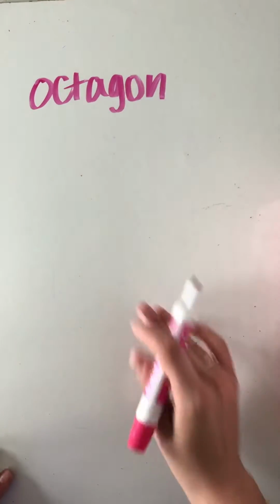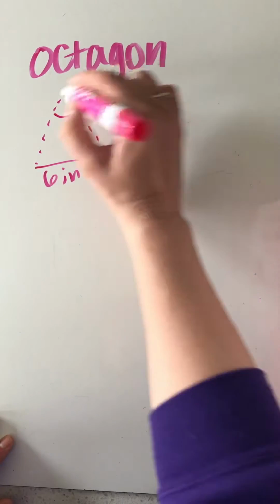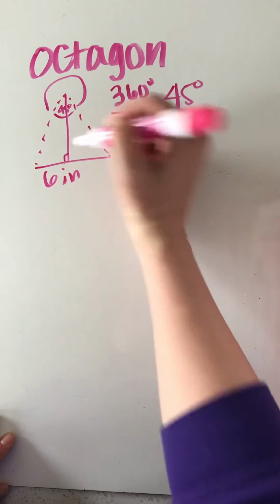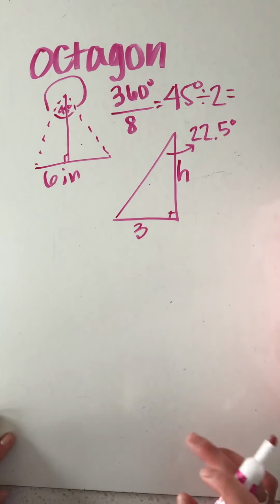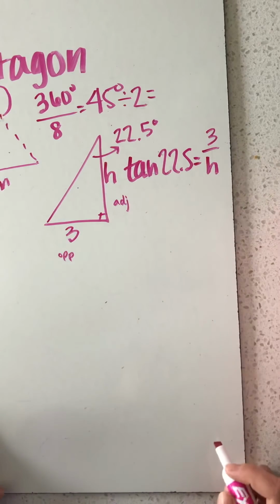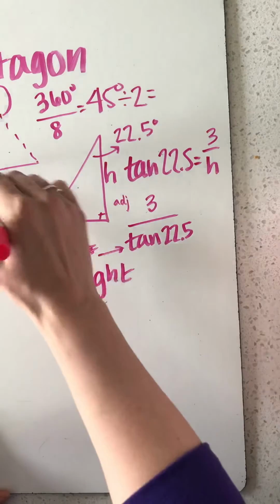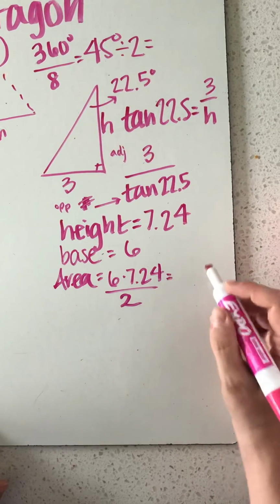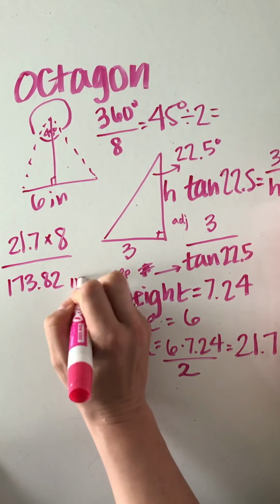Area of an octagon